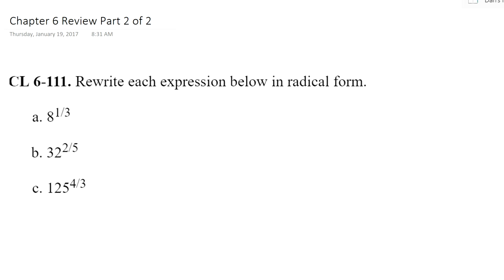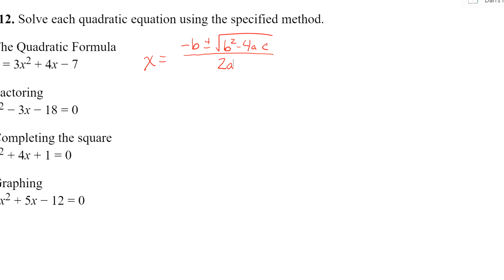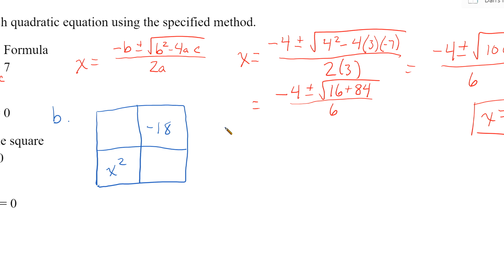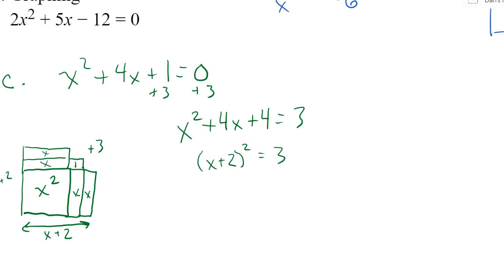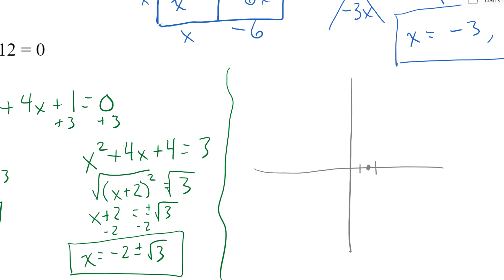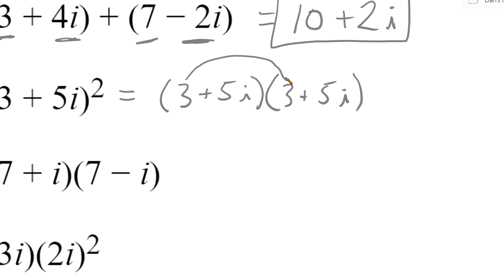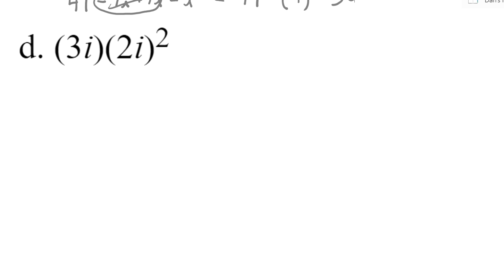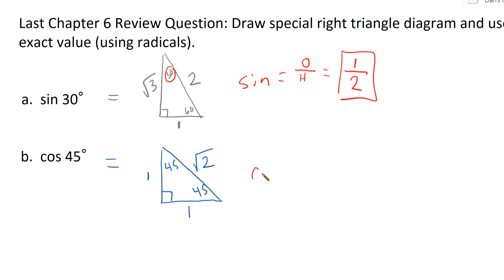CP Math 2B Chapter 6 Test Review (2 of 2)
Mr. Tating
Shasta High School
CP Math 2B